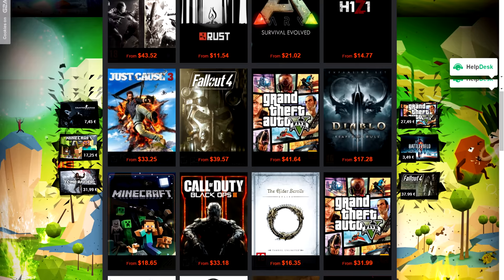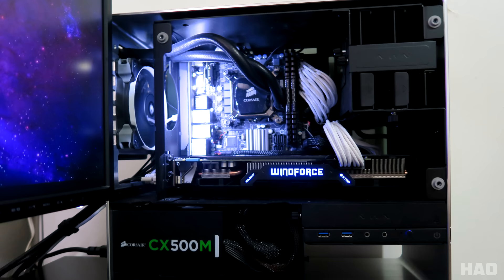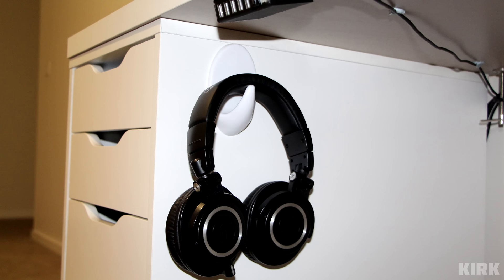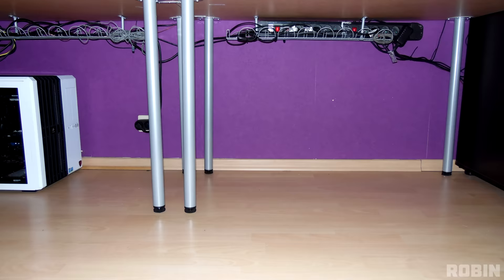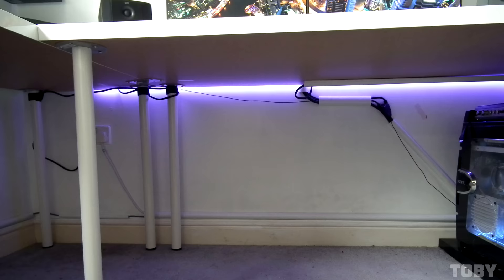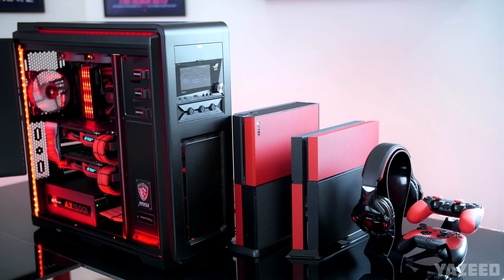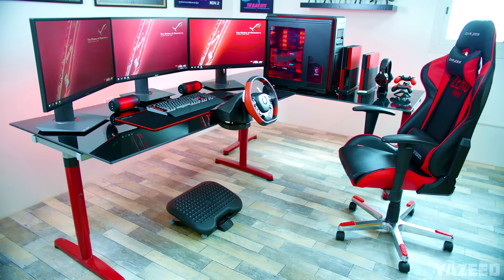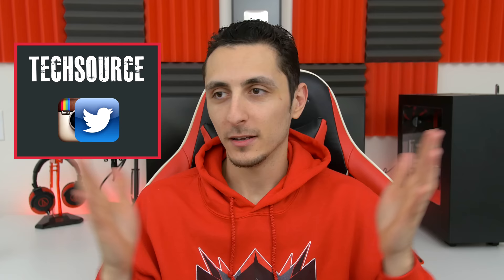Setup Wars - Episode 36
Follow me for all the updates!